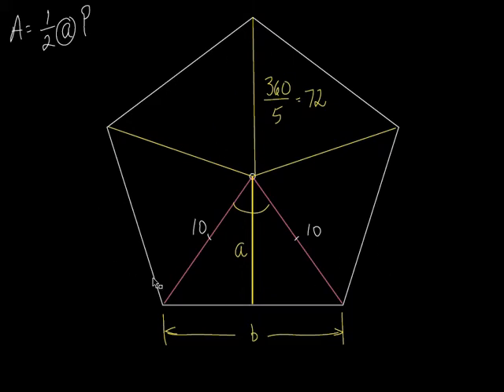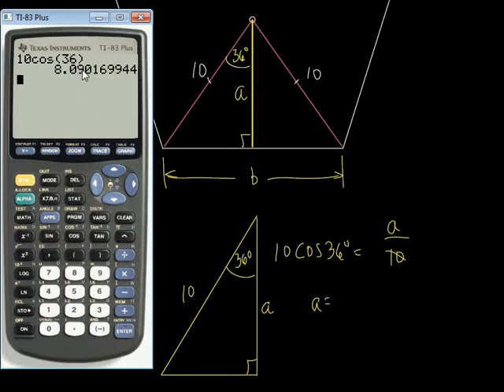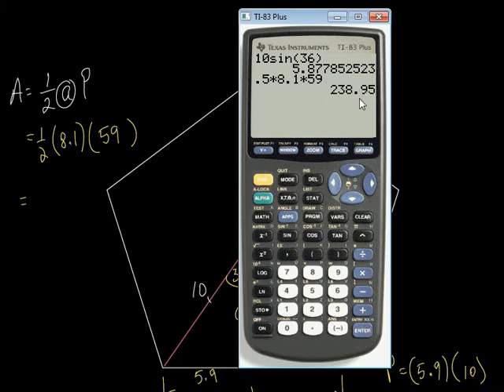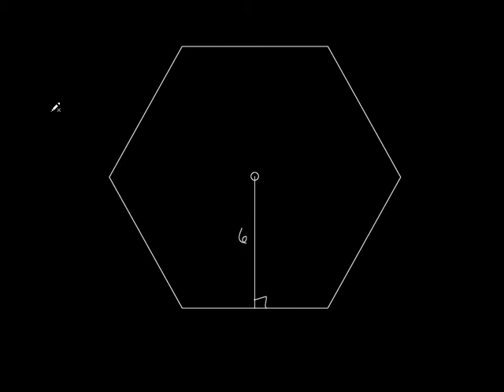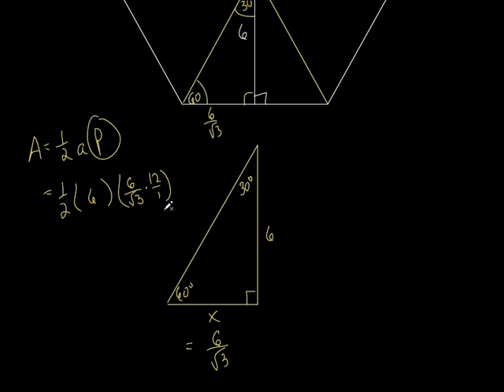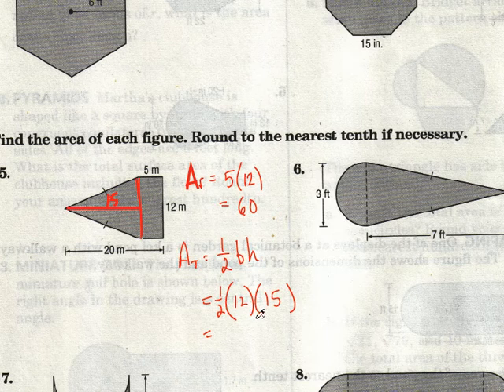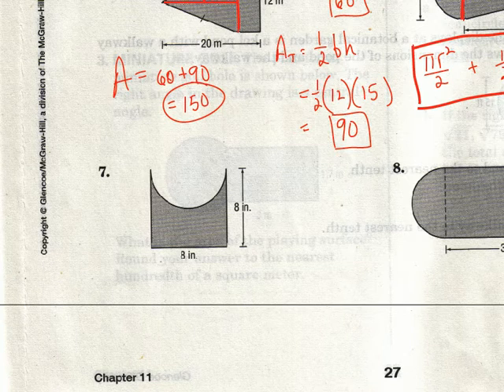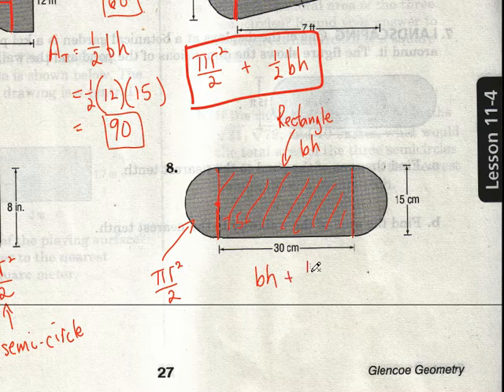6 Sec 11 4 Worksheet Review